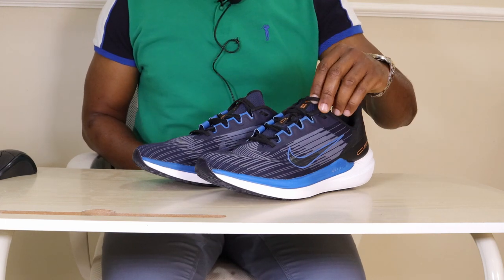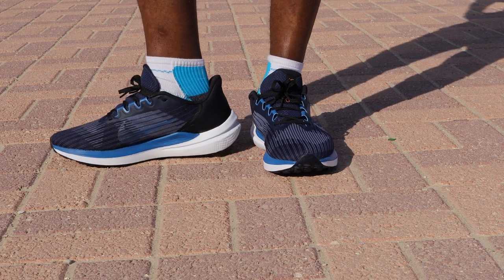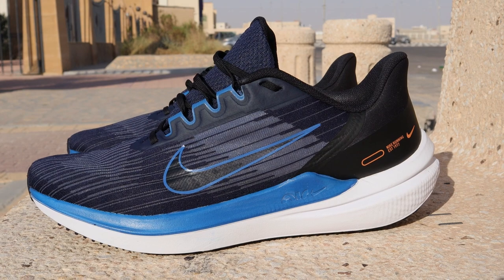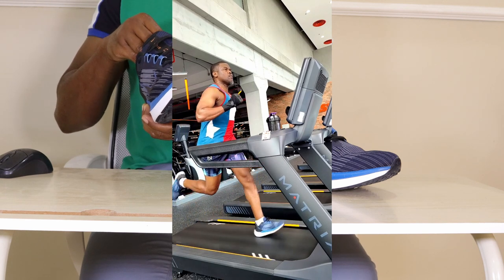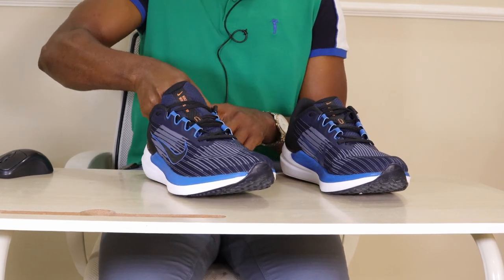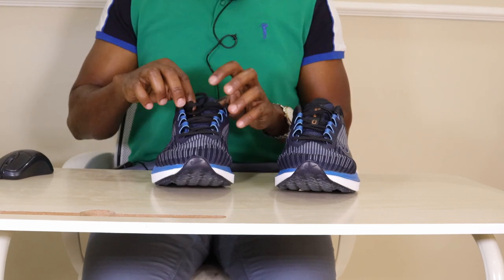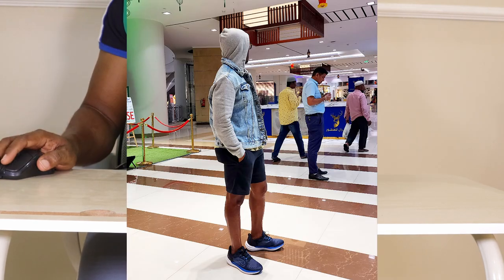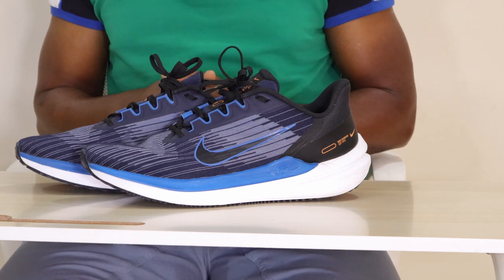Nike Winflo 9, run review, on feet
Detailed performance and on feet review of the Nike Winflo 9.
We take a detailed look at its performance on the road, treadmill and the gym as well as quality and other uses.